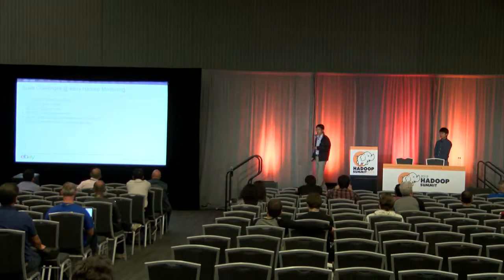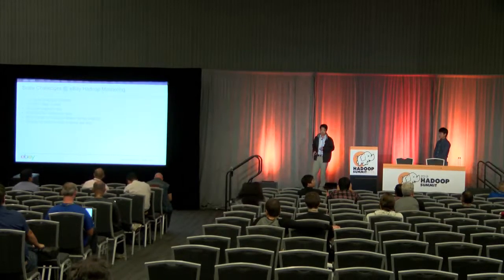Hadoop Eagle – Real time monitoring framework for eBay Hadoop